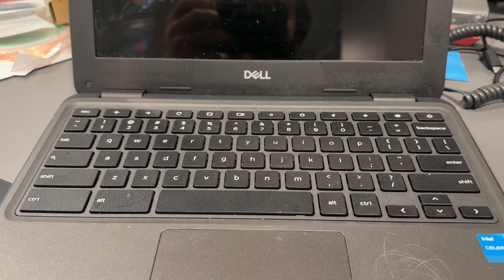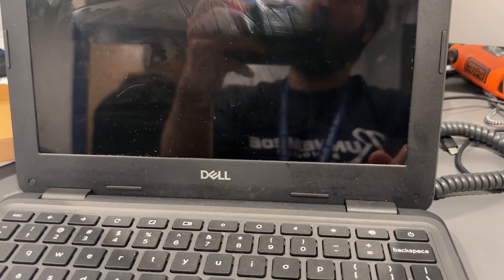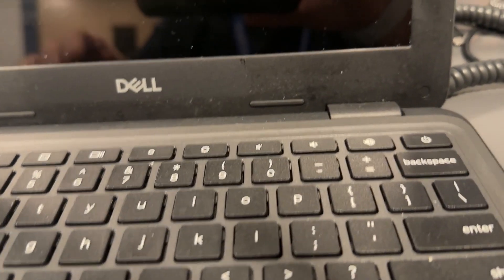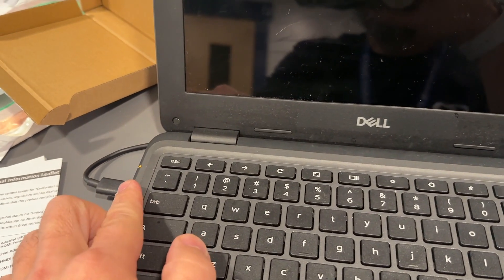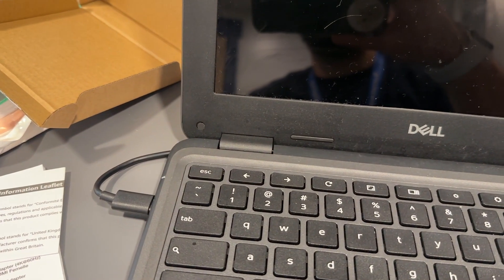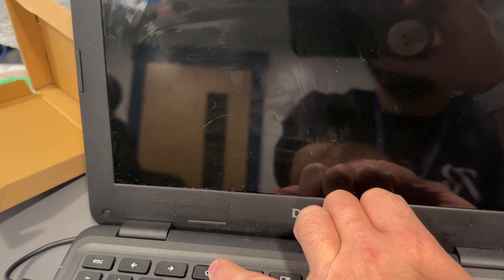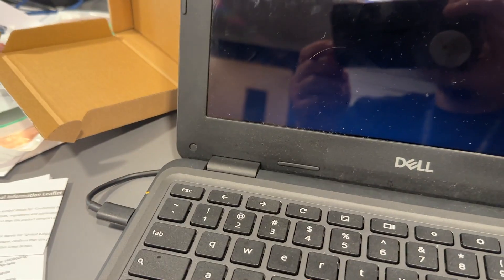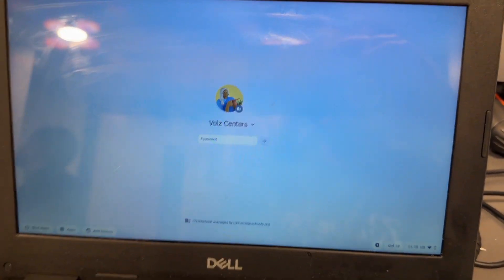What to do if Your Chromebook Won't Power On